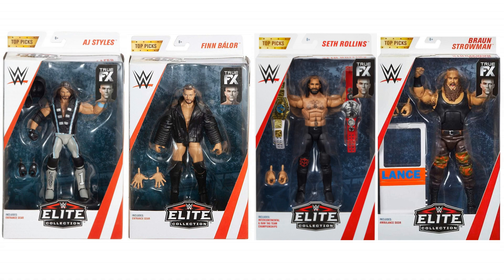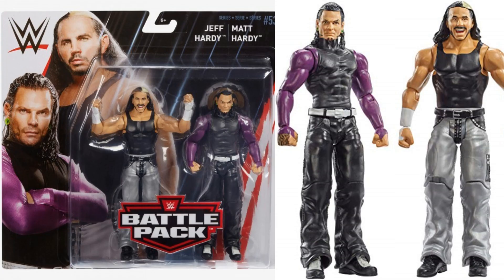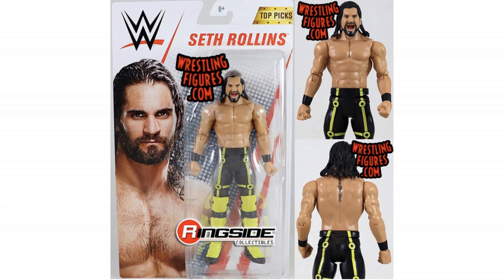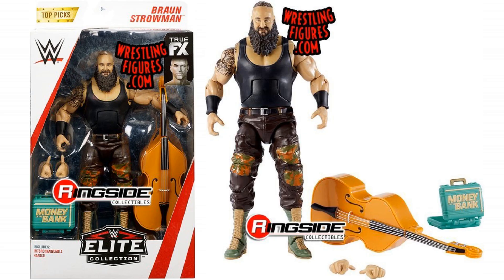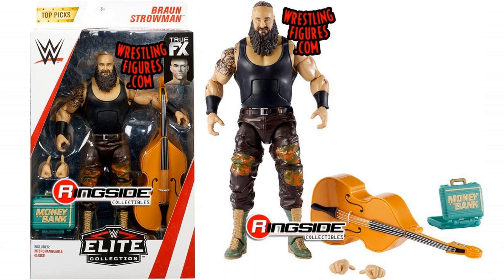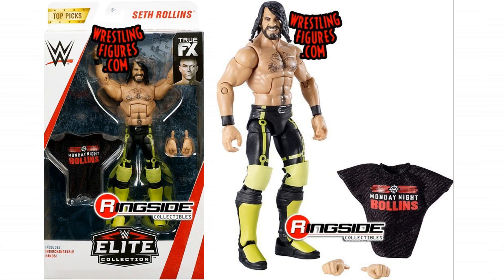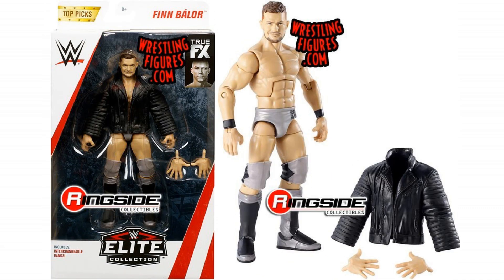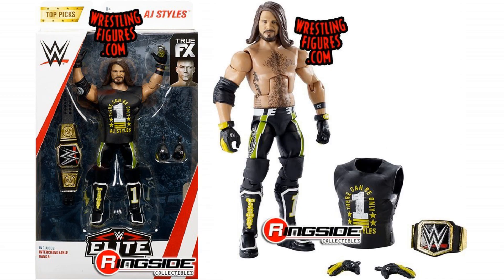TOP PICKS 2019!!! NEW WWE Action Figures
1. New WWE top picks
2. WWE Top Picks Braun Strowman
3. WWE Top Picks Seth Rollins
4. WWE Top Picks AJ Styles
5. WWE Top Picks Finn Balor